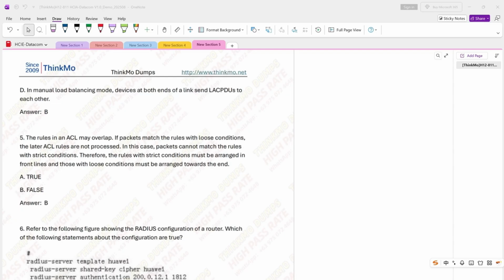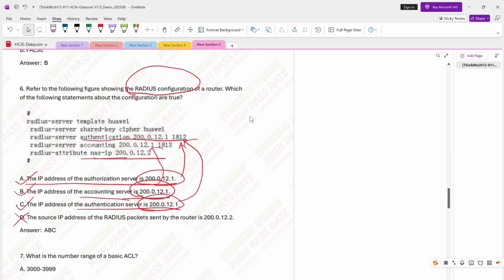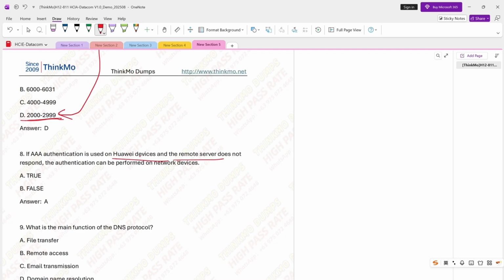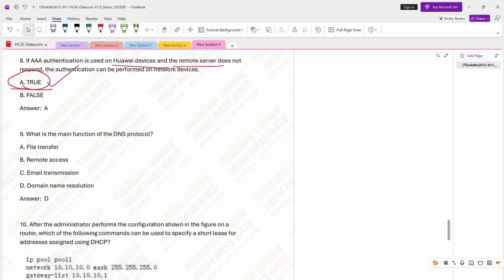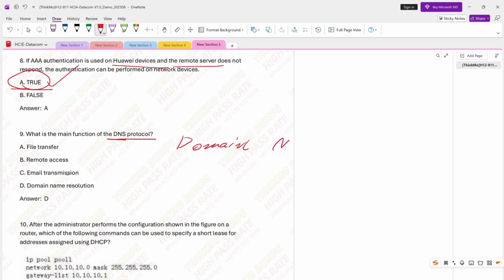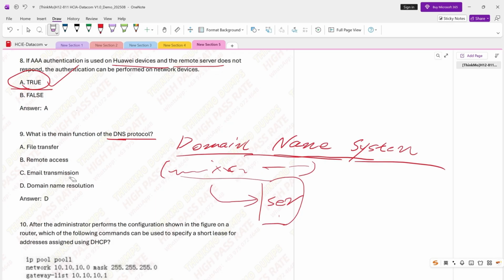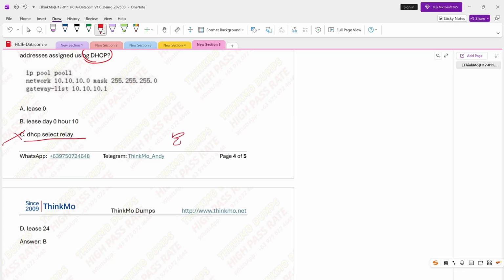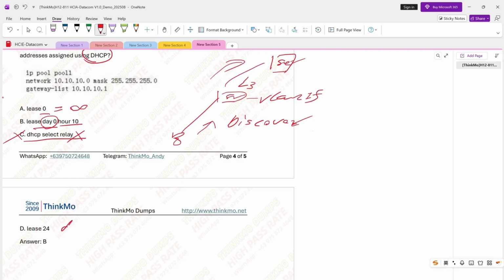Ep02. HCIA-Datacom H12-811 Real Exam Questions & Answers Explained | 2026 Updated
Struggling with the HCIA-Datacom H12-811 Exam? 😰 Stop memorizing and start understanding! In this video, I break down the Top Most Frequent Questions from the 2026 updated question bank to help you pass with confidence!

[What’s Inside?] This is a comprehensive walkthrough of the Huawei HCIA-Datacom (H12-811) certification exam. Whether you are a beginner or looking for a final review, this session covers: ✅ High-Frequency Questions: Real exam scenarios explained in detail. ✅ Core Logic: Deep dive into OSPF, VLANs, STP, and IPv6. ✅ Expert Tips: How to identify "trap" answers quickly. ✅ Updated Content: Alignment with the latest 2026 exam syllabus.

COMMENT "Pass" if you are taking the exam this month!